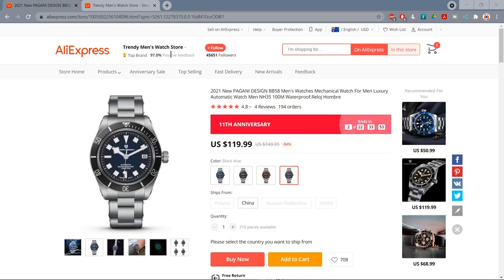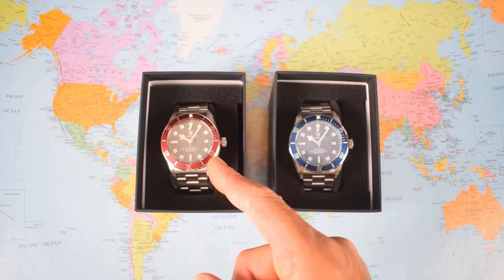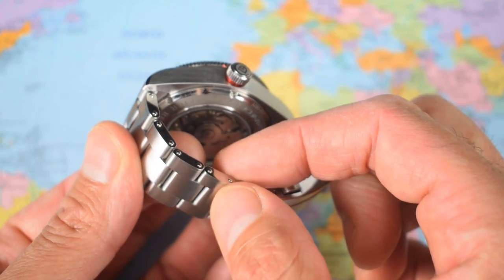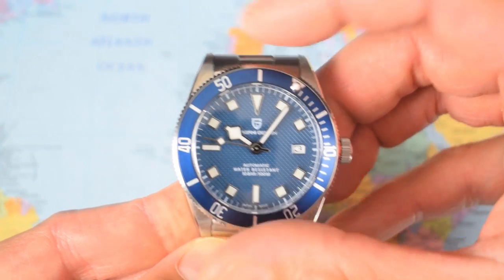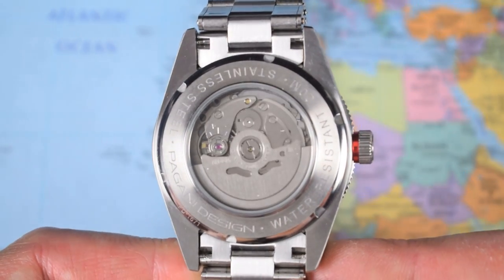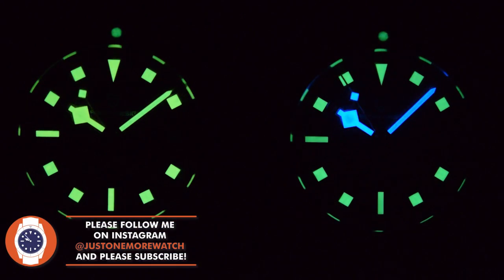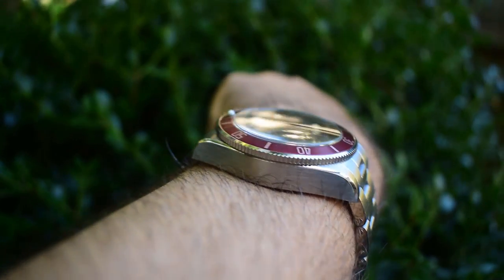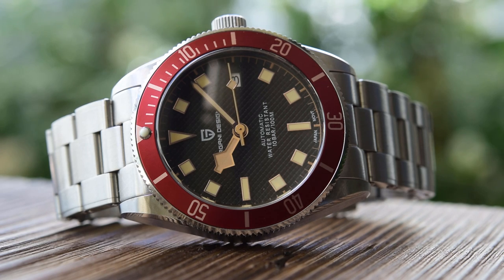Pagani Premium! The $109 Pagani Design 'Heritage'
*WITH THE $10 VOUCHER HERE!*

If you are into homage,s but bored of endless Rolex and the occasional Omega, why not try new, Tudor flavour! Ha! Pretty solid for the money, I have to keep reminding myself that these are just over $100 and would have blown my mind when I started the channle 4 years ago. Case finish is a bit rough, and they could have deleted the divers' extension and toned down the fauxtina, but apart from that, thumbs up. Oh, and Happy Birthday Dad! Cheers, Jody